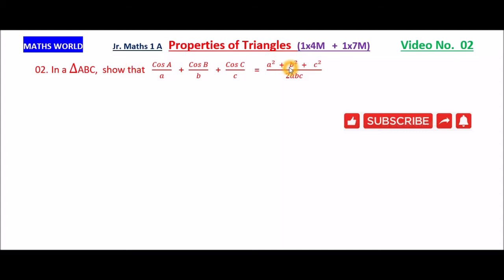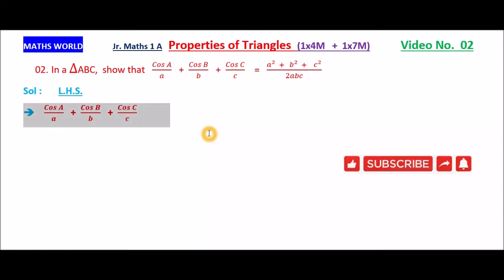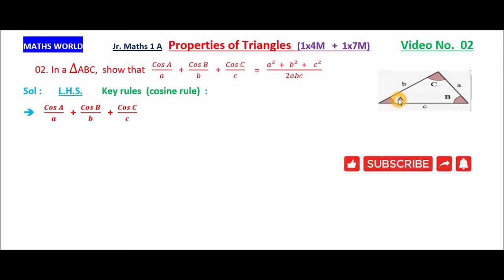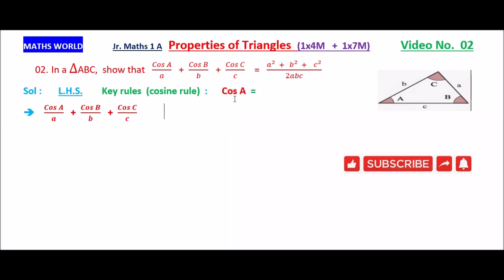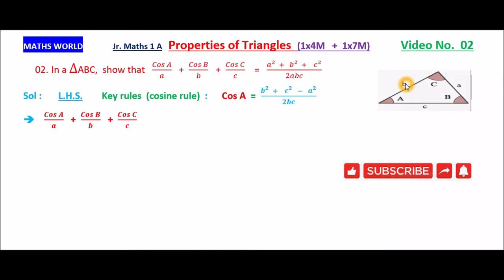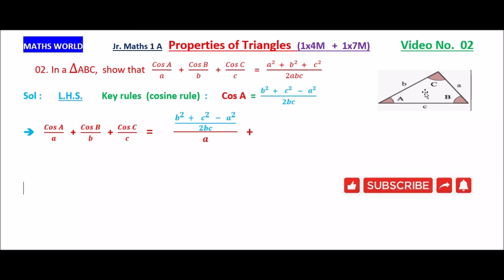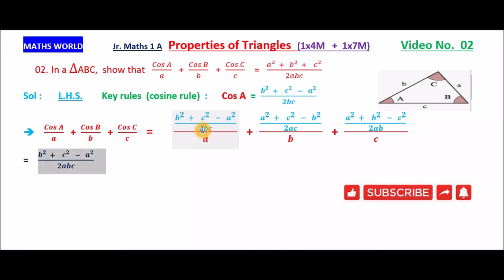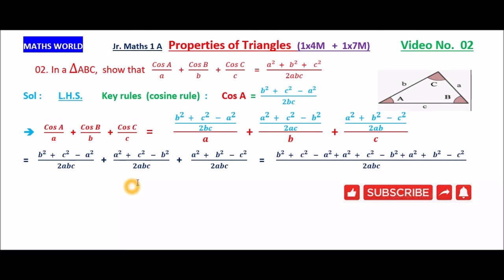maths 1A // properties of triangles // video no. 02 //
ap and telangana junior inter maths 1 A, most important problems